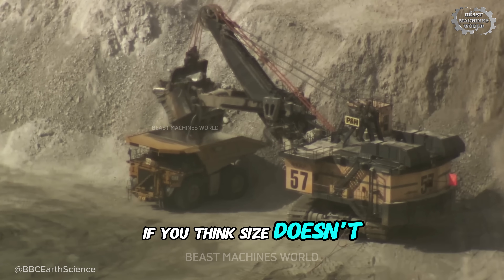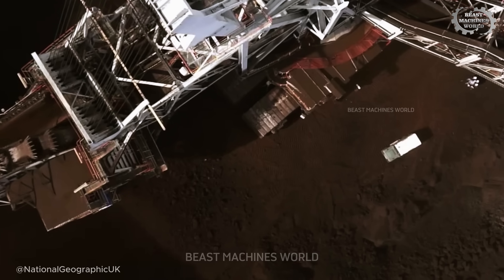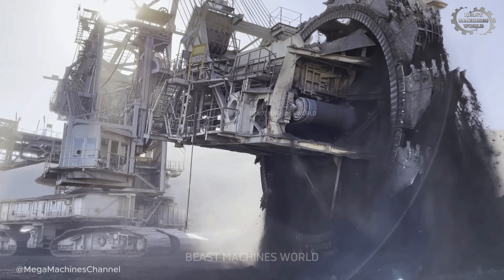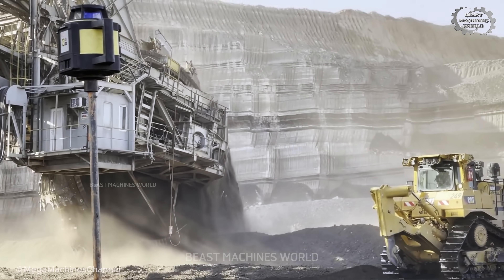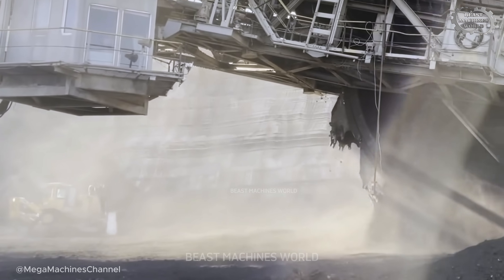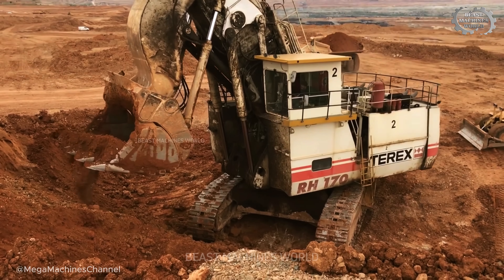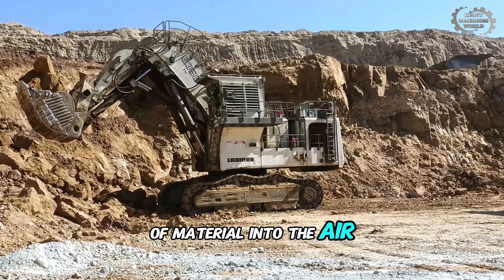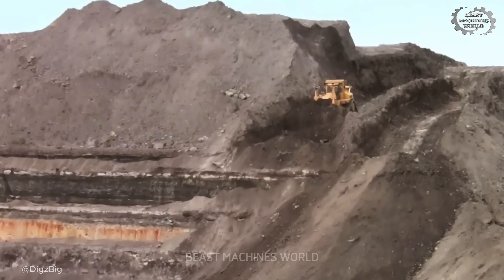World’s Largest Mining Machines at Work – You Won’t Believe the Size!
Step into the extreme world of open-pit mining, where machines bigger than houses move mountains every day. In this video, you'll witness the world’s largest mining machines in full action — from earth-shaking wheel loaders to massive hydraulic shovels and legendary draglines.

Watch the Terex RH170 devour rock with its 28 m³ bucket, the Liebherr R 9350 maneuver tons of overburden like it's nothing, and the Krupp bucket-wheel excavator carve through coalfields with unstoppable rhythm.
See Caterpillar 992B & 990 loaders working in perfect sync at Melidis Mine, and the fearless Caterpillar D9T pushing the edge of collapse to prepare the ground for giants.

These aren’t just machines — they’re mechanical titans, engineered to conquer the toughest environments on Earth.

This is real mining power. Real dust. Real danger. And sizes you won’t believe.

💬 Which of these mining monsters would YOU want to operate for a day?